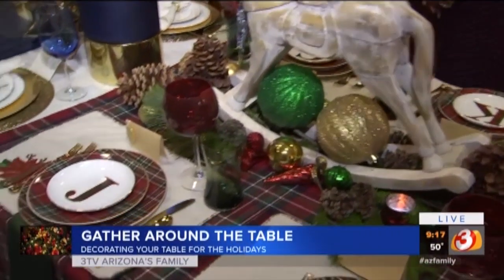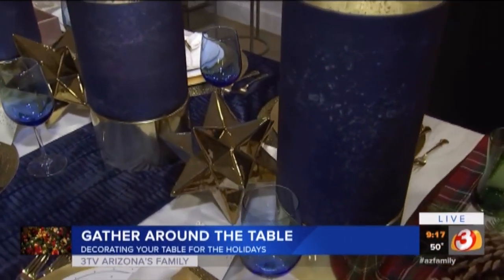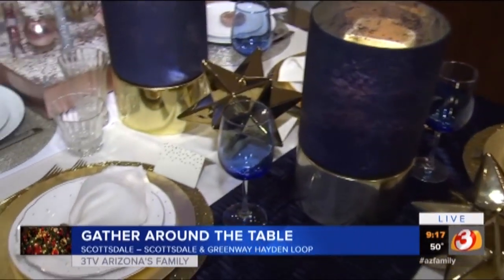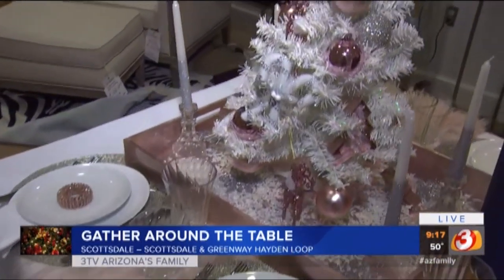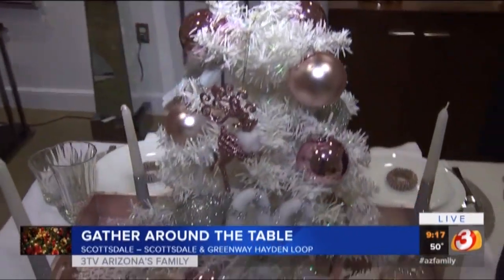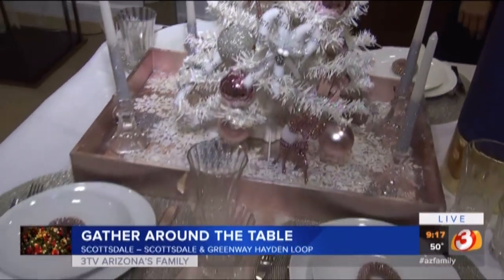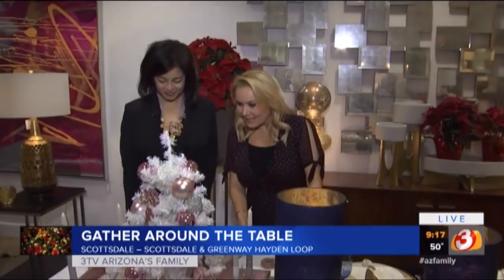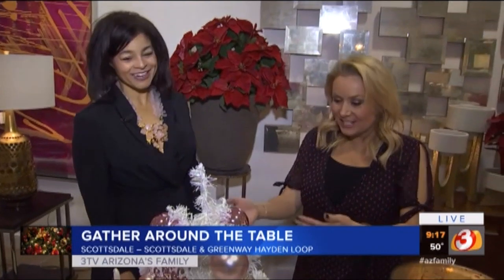YvetteCraddock HolidayPlaidTabletopTrend 2018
Designer Yvette Craddock showcases  the top three holiday tabletop design trends on KTVK 3 with Jaime Cerreta with Homegoods merchandise taped on location at La Maison Interiors.

 In the segment, learn how to design your tabletop with plaid dishware and holiday accents.